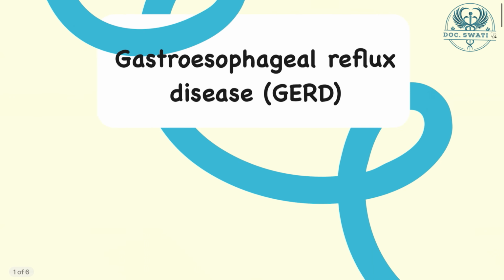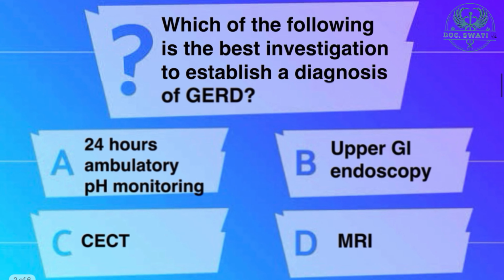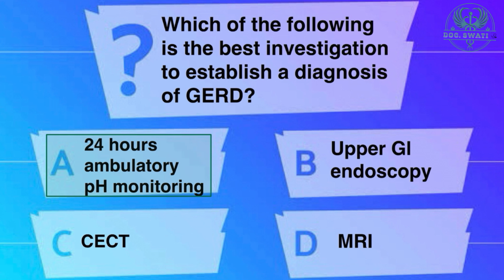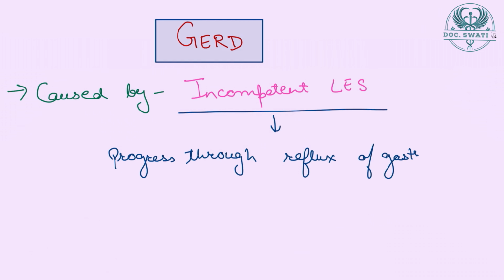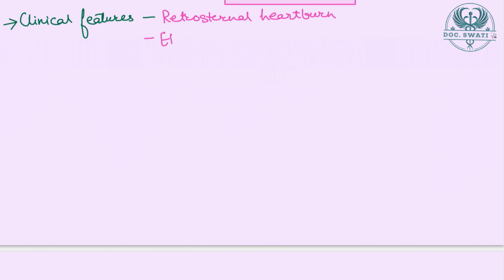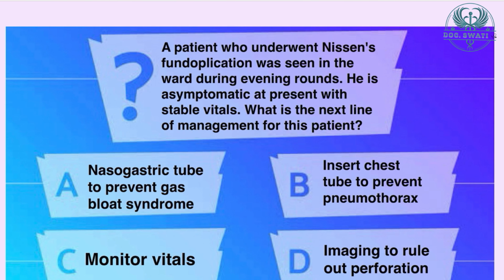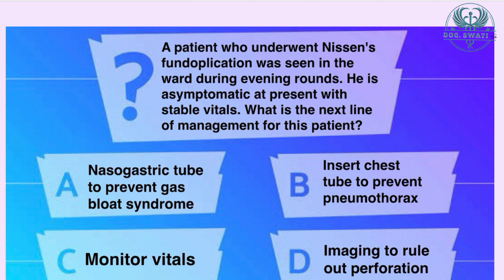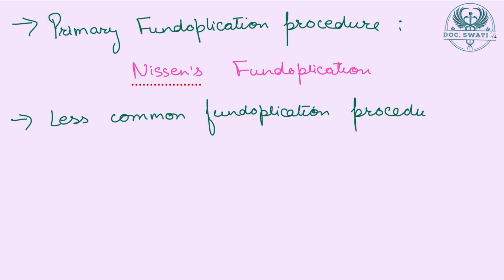GERD: Gastroesophageal Reflux Disease|Most Repeated Previous Year Topics|INI-CET,NEET PG &FMGE |EP-G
GERD: Gastroesophageal Reflux Disease  | Most Repeated Previous Year Topic | PREVIOUS YEAR QUESTIONS | Imaged based discussion | Rapid Revision | MCQ solving | INI-CET, NEET PG & FMGE | Episode- G |Season- 2

Non-system
Hepatobiliary System
fmgepyq doctors Important Previous Year Questions and Topics INI-CET | NEET PG | FMGE | USMLE | PLAB